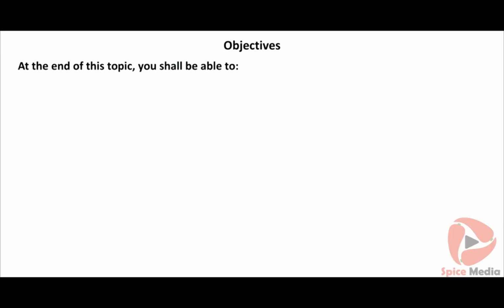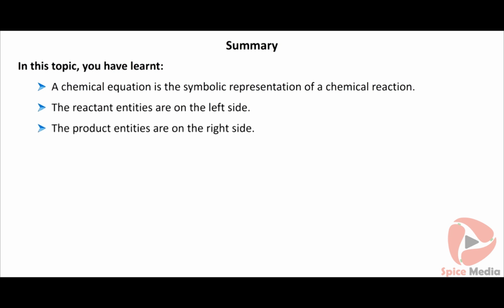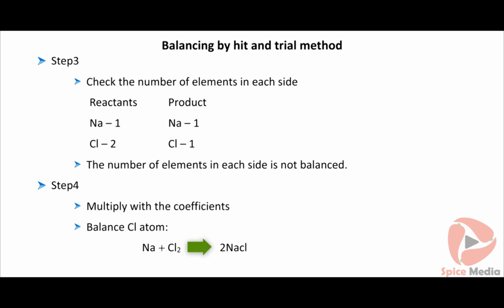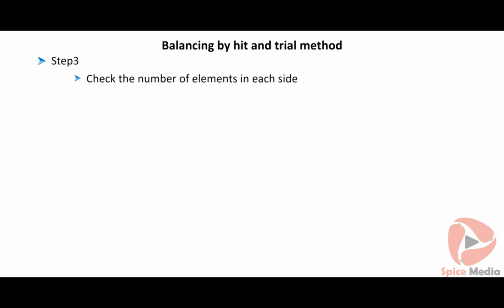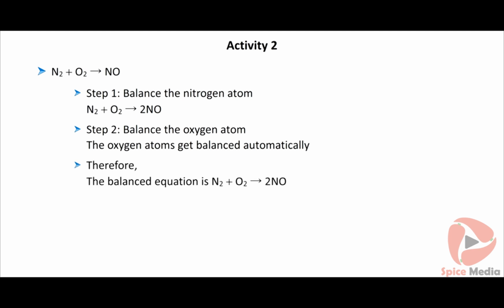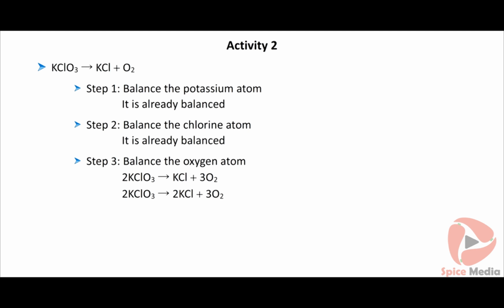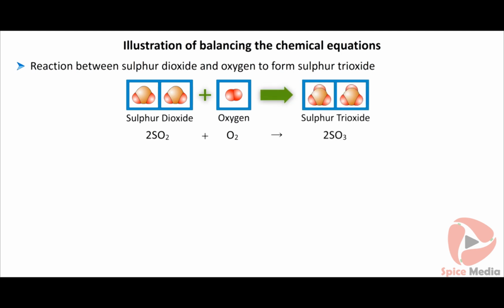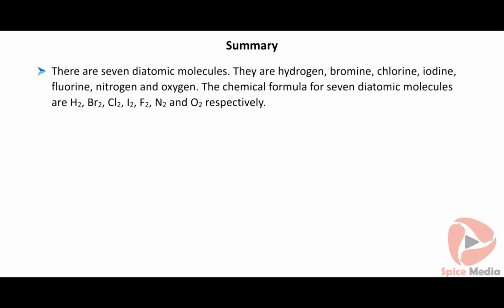Chemical Equation | 9th Chemistry Term 2 Lesson 1 Part 2 | Spice Media